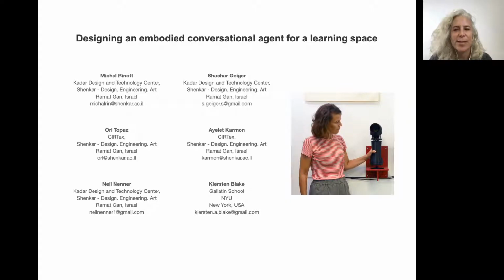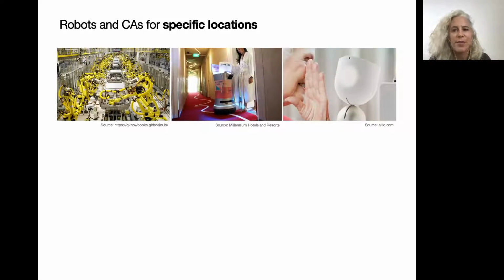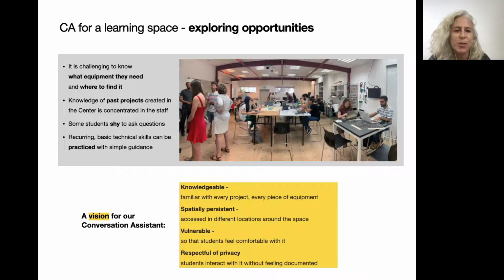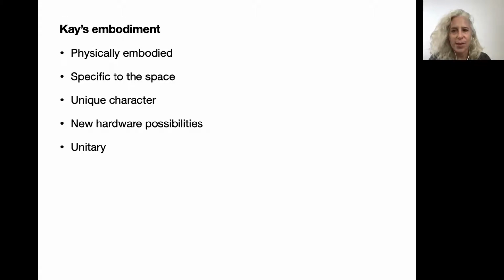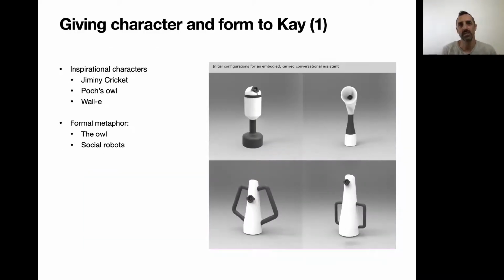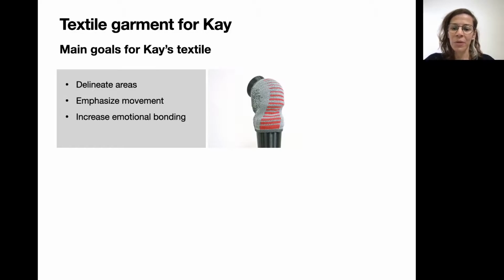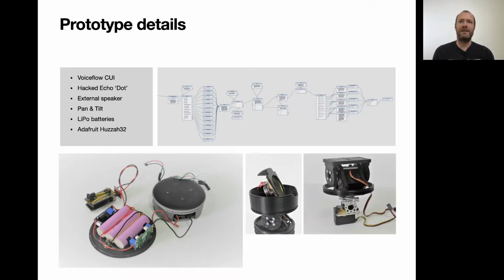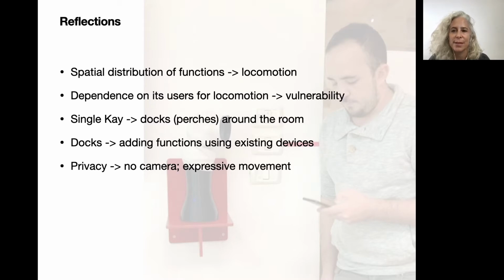Designing an Embodied Conversational Agent for a Learning Space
Michal Rinott, Shachar Geiger, Neil Nenner, Ori Topaz, Ayelet Karmon, Kiersten Blake

Session: Social Robots

Abstract
We present an embodied conversational assistant (CA) designed specifically for a learning space. We first relate the attributes of our learning space and the needs and opportunities that led to the creation of our CA. We then describe its main qualities, including the mutual assistance designed between the CA and its users. We present a visual narrative of the process of designing and implementing the CA prototype, including scenario building, form making, interaction design, engineering and textile design. We describe the working prototype and initial trials with students. Finally, we discuss the rich potential of designing embodied CAs for specific learning spaces.